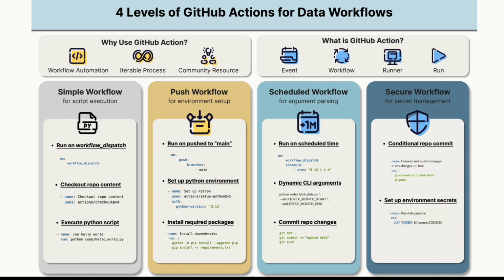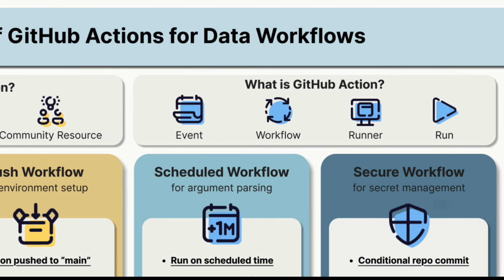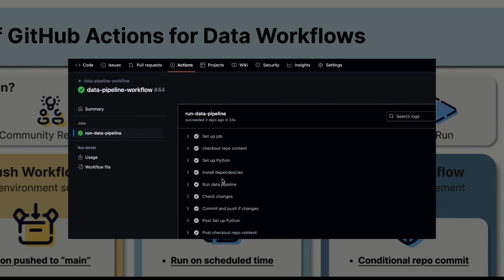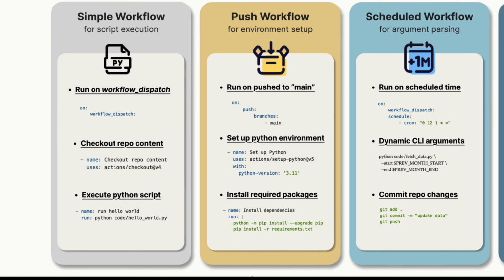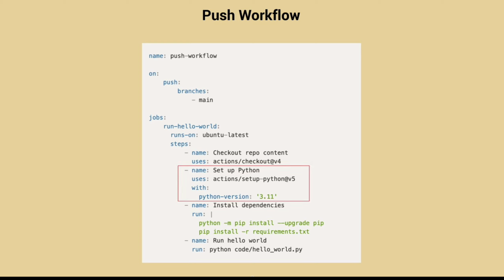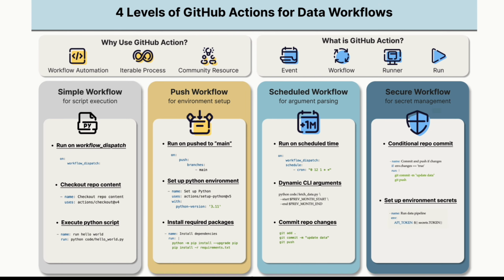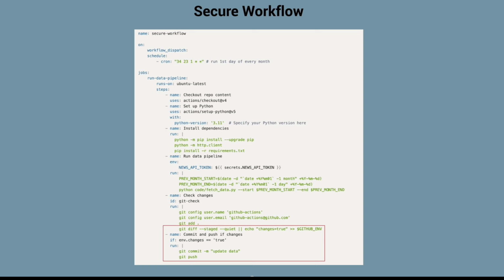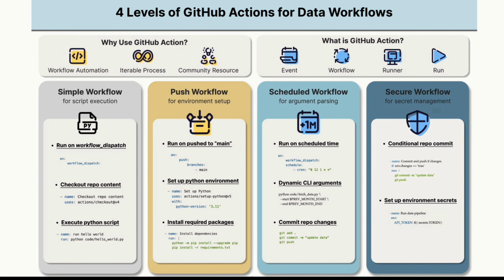4 Levels of GitHub Actions in 10 Mins | Data Workflow Automation for Beginners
This is a beginner-friendly guide that explores the implementation of GitHub Actions for building dynamic data pipelines and speeding up the development lifecycle, progressing through four different levels of workflow implementations:
Level 1: Simple workflow setup with manual triggers and Python script execution
Level 2: Push workflow with development environment setup
Level 3: Scheduled workflow with dynamic date handling and data fetching with command-line arguments
Level 4: Secure workflow with secrets and environment variables management